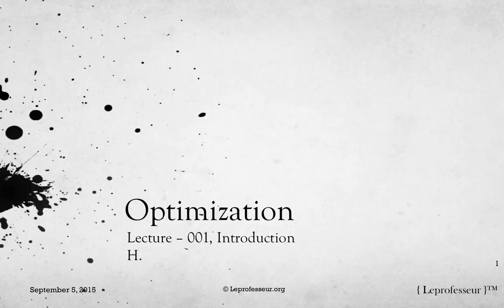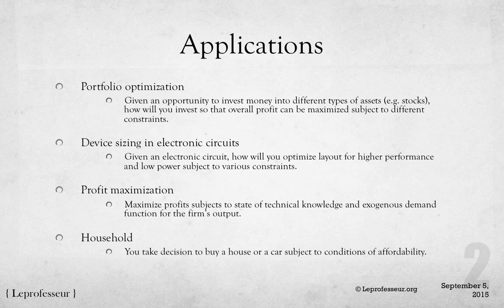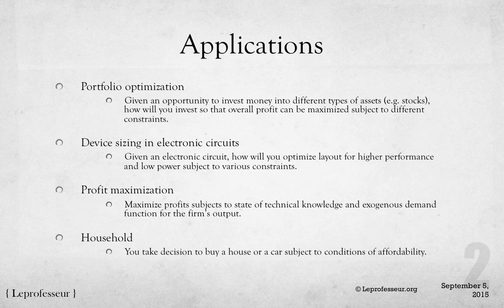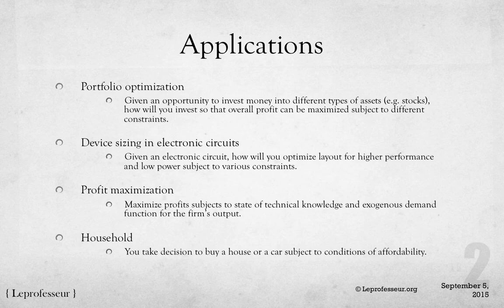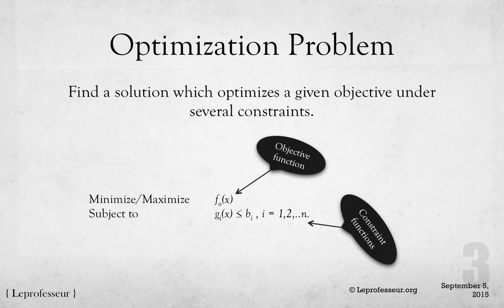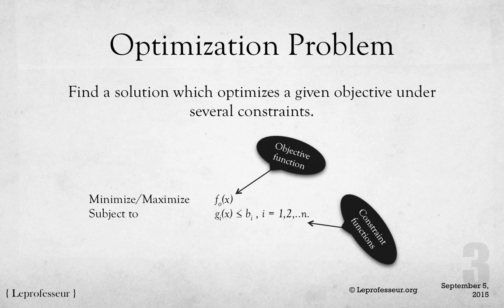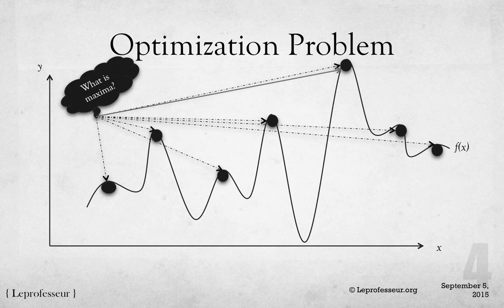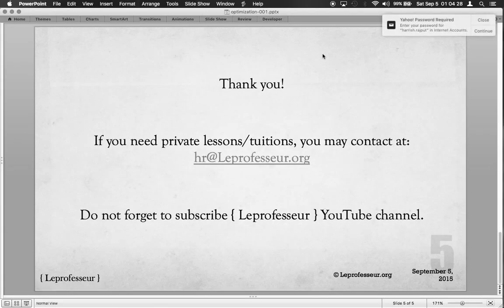⨘ } Optimization } 001 } Optimization problem, methods, max/min (f(x)) } LEPROF }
This lecture discusses optimization problem and sets up base to further learn about different mathematical optimization methods. one dimensional optimization function is discussed with example.

H.R. / 1LEPROF / LEPROF / LEPROFESSEUR